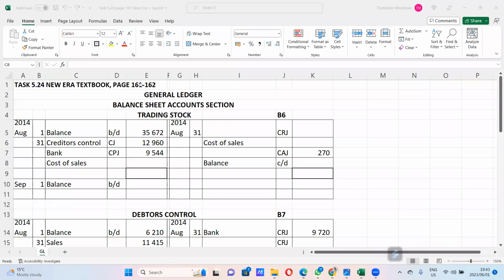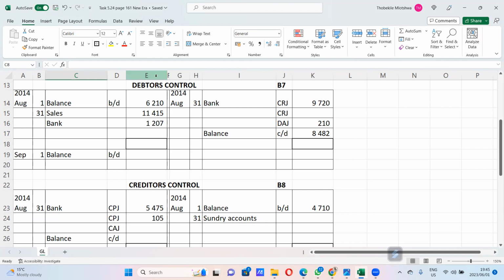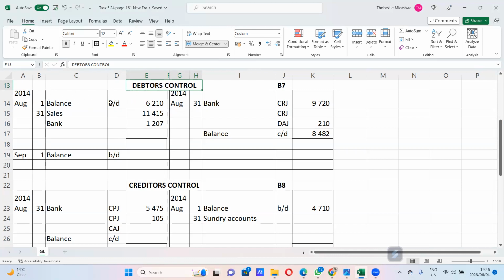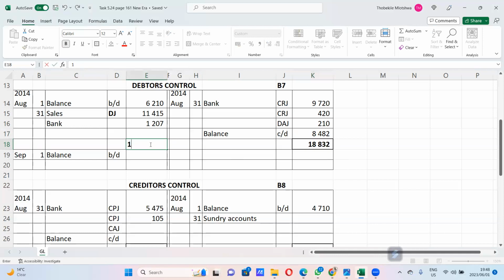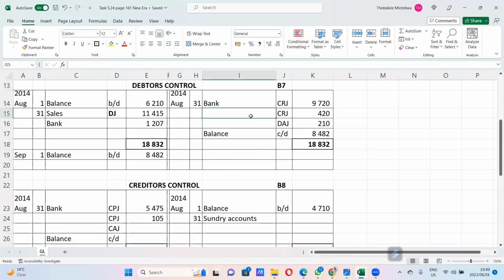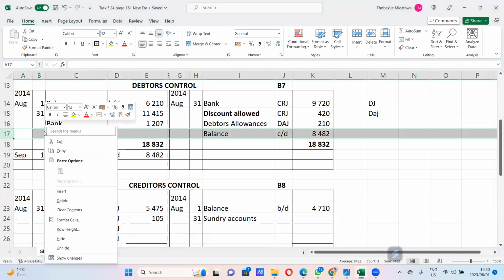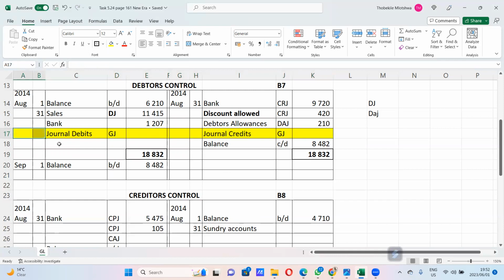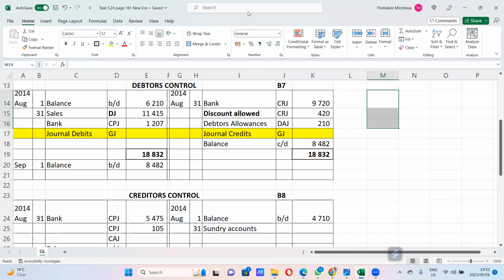Gr10 CAPS Debtors Control